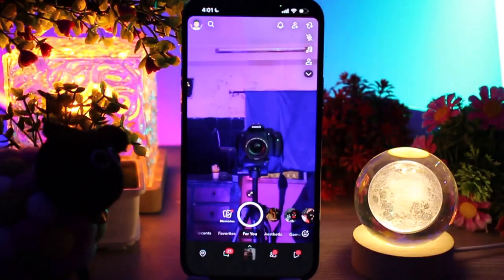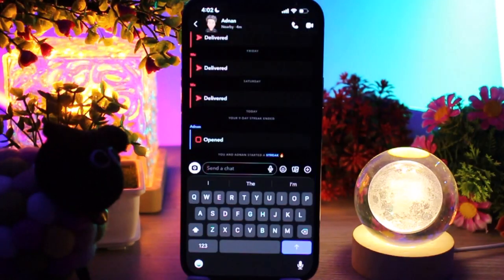How to Check If Someone Is Online on Snapchat Step by Step -Here's How You Can Do It // 2026 Edition